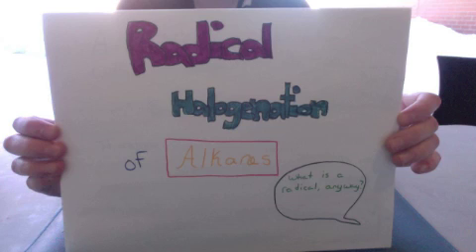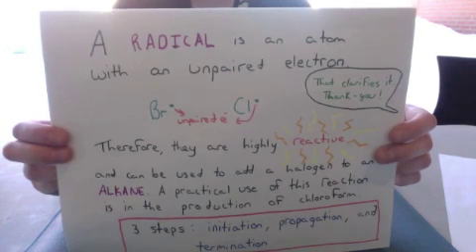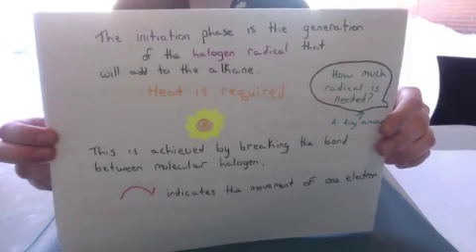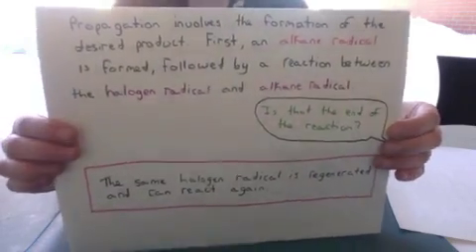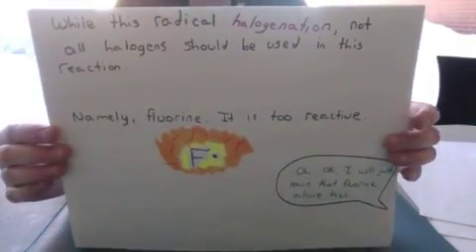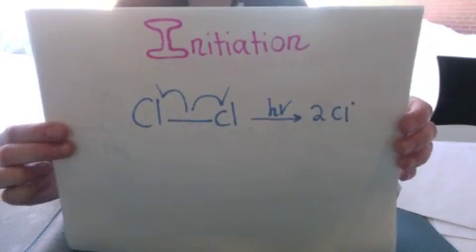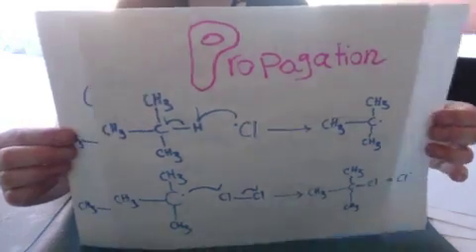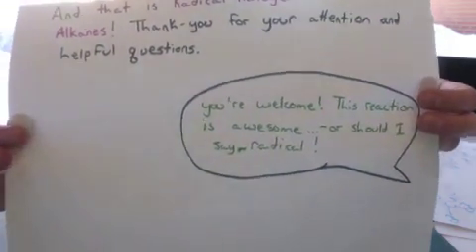Radical halogenation of alkanes, Howatt and Sayafi